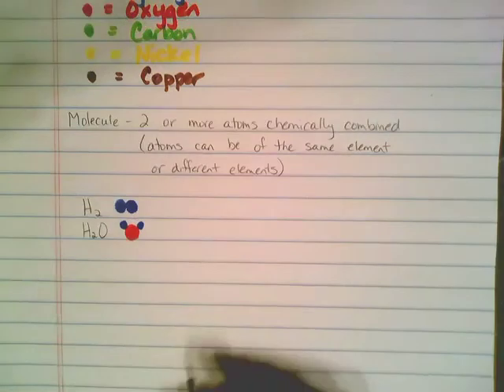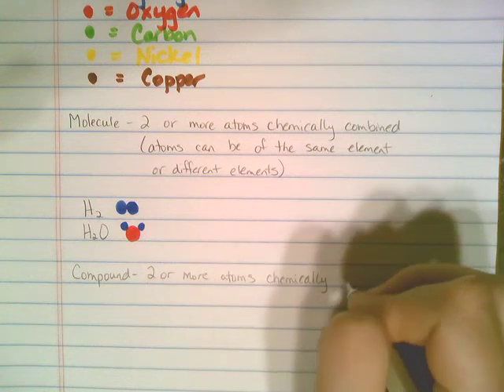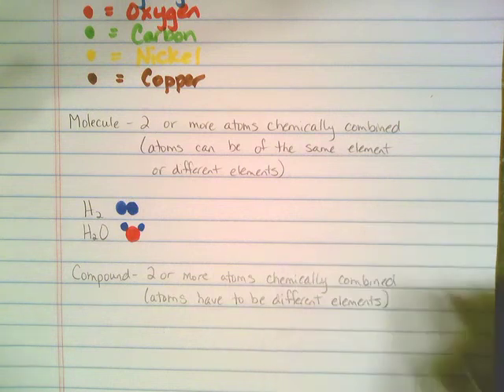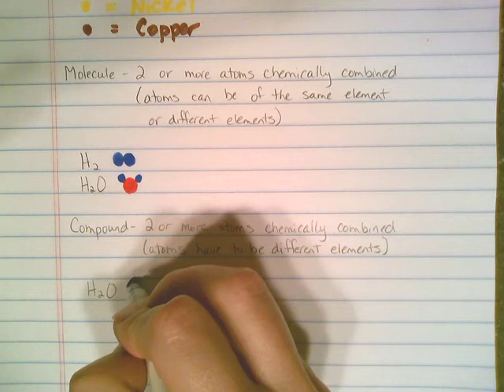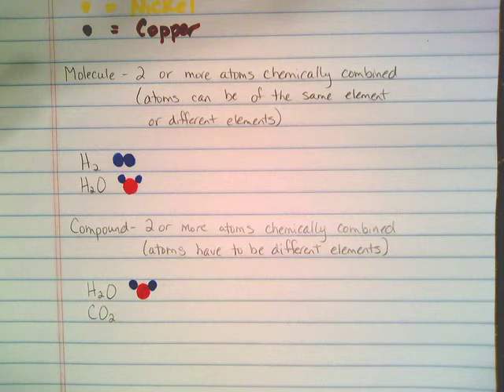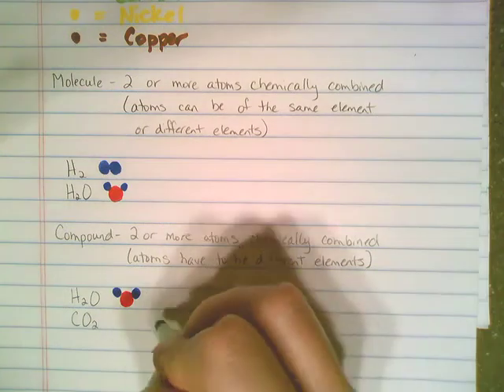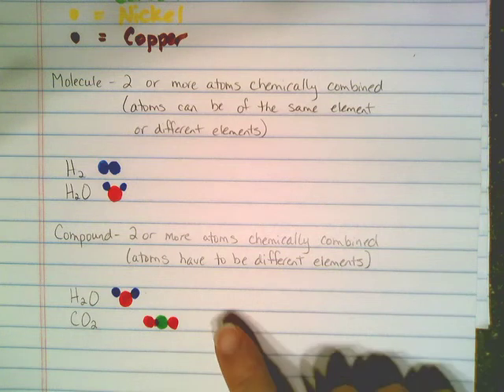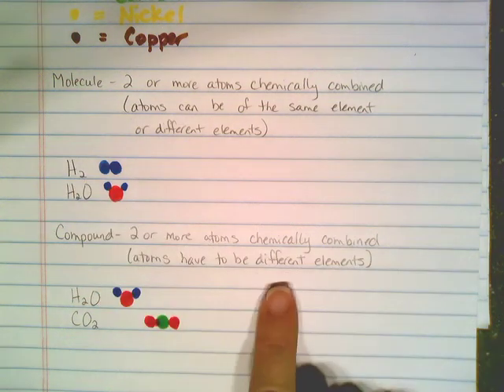Matter Compound Example